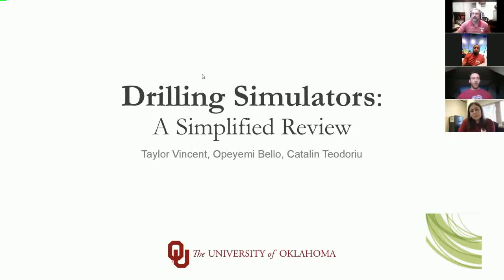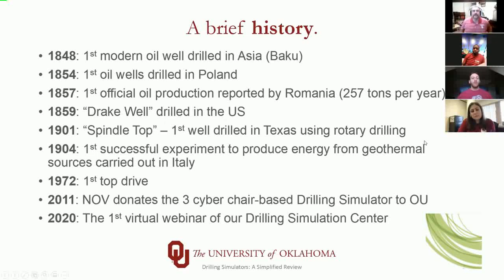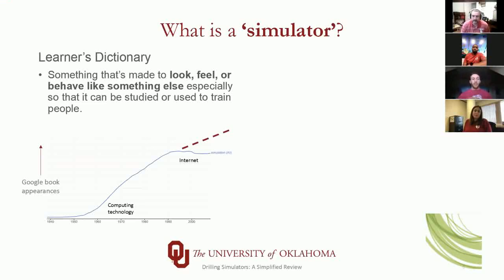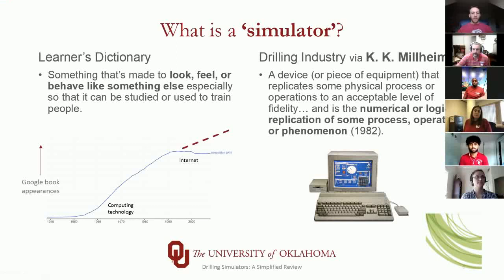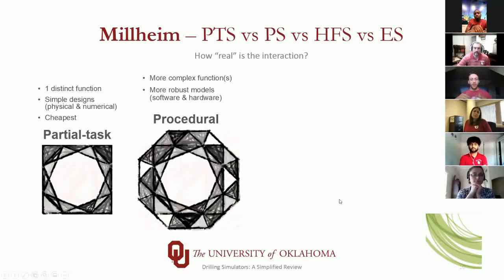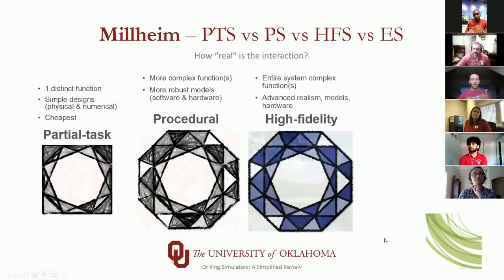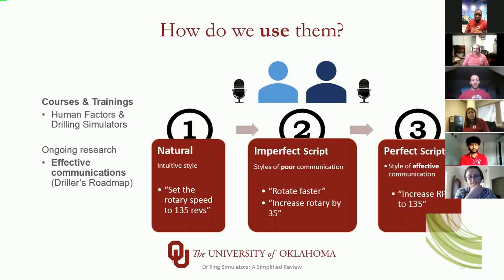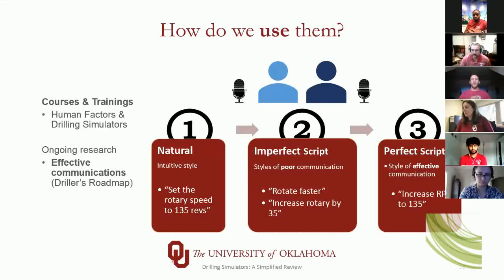Intro to Drilling Simulators for everone who likes drilling and computers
This is the recording of our live session on drilling simulators my team and I have prepare it for our students.